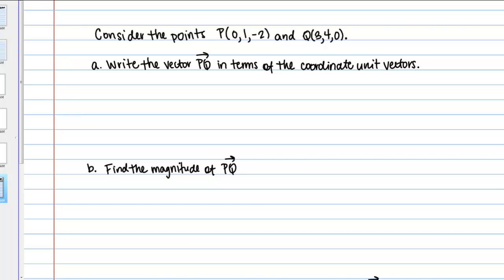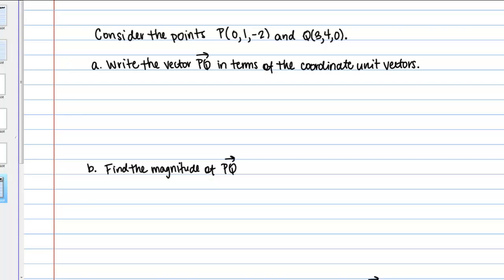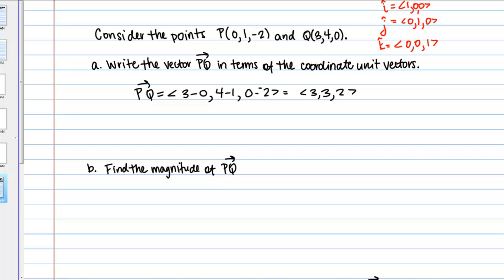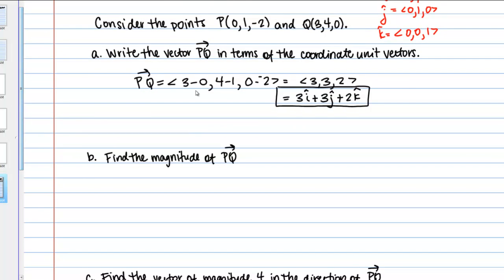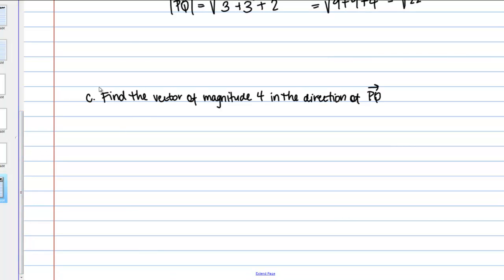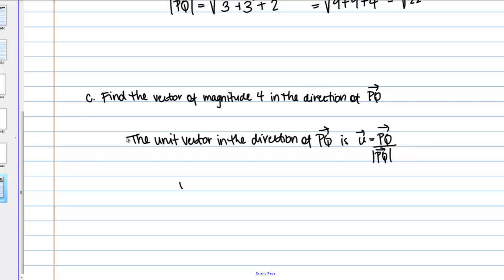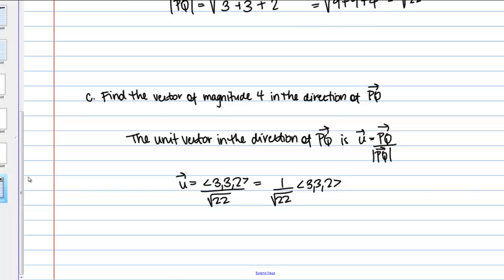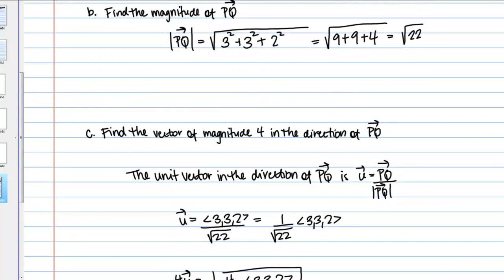Unit Vectors in 3D, Example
Writing vector PQ in terms of the coordinate unit vectors, finding its magnitude, and finding a vector of length 4 in the direction of PQ.